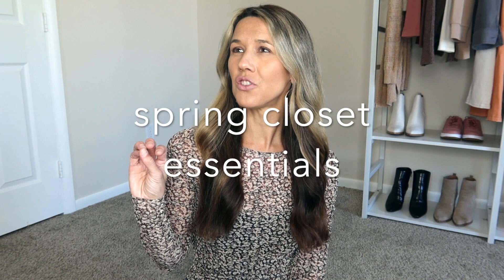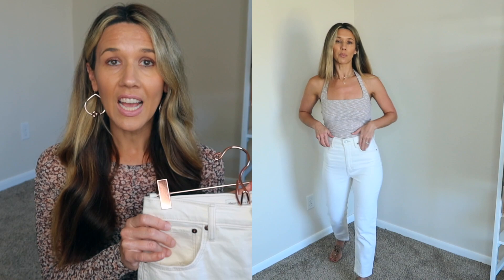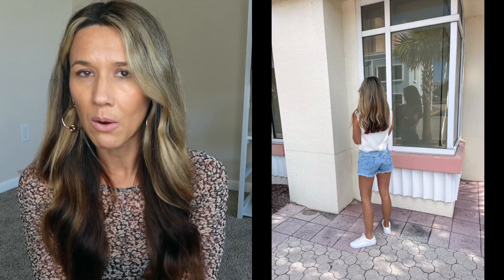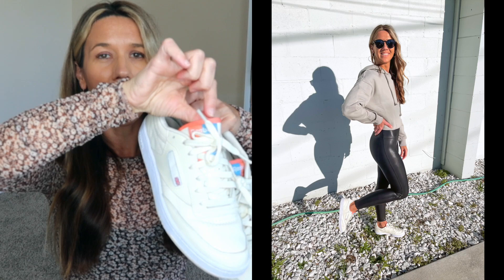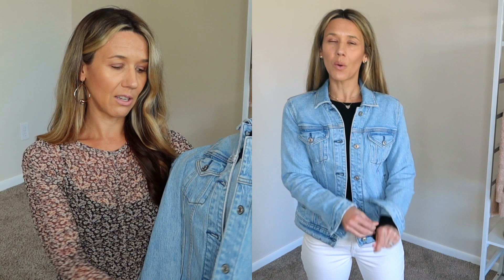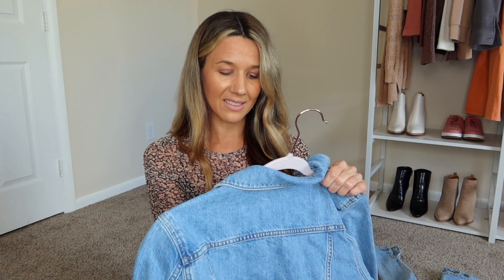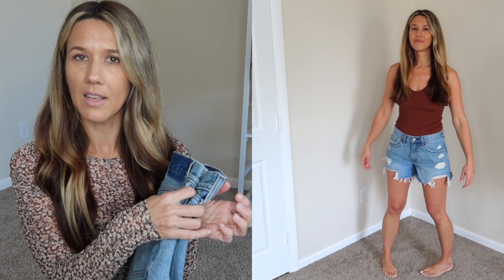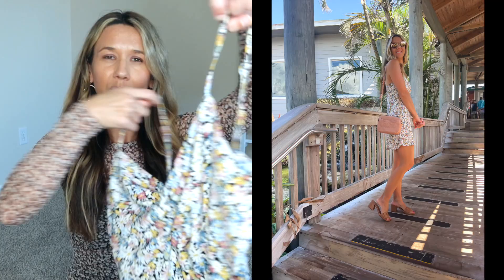SPRING Wardrobe Essentials | Spring Wardrobe 2022 (5 Spring Basics you should have in your Closet)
Abercrombie white skinny jeans
cream straight ankle jeans (TTS)
90s straight jeans (size down)
dad jeans (size down)

white sneakers (Madewell)
amazon sneakers

abercrombie denim jacket (medium) similar
topshop jacket (size 6) black only
American eagle hoodie jacket (small)

levi denim shorts (TTS)
lighter wash (had to size up for some reason)
abercrombie boyfriend shorts
Black wash
white ones
love these too

dress I'm wearing

my earrings

SHOP MY POSHMARK: @kerrik3

💕 MY SIZE INFO:
Height: 5'7"
Weight: 129
Bra: 32C
Top: small
Jacket: Small/Medium
Pants/Shorts: 0/2 (25/26)
Shoe size: 8.5